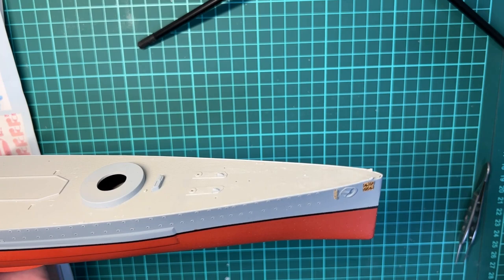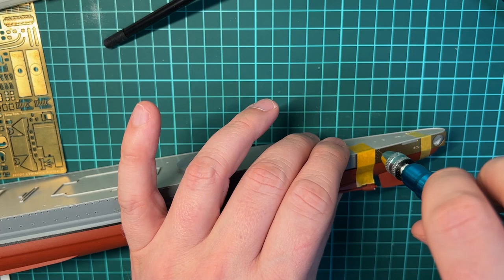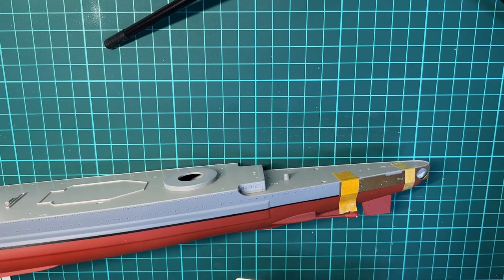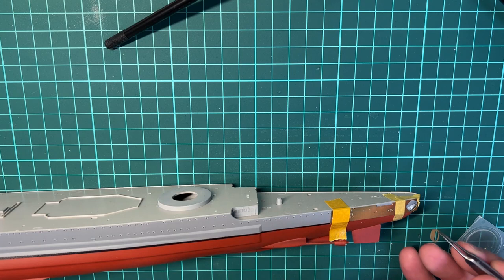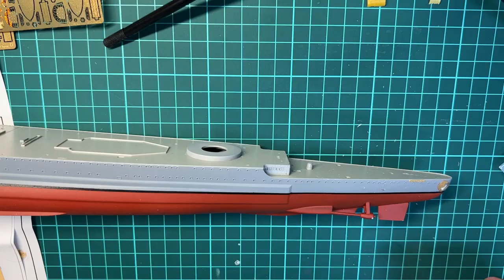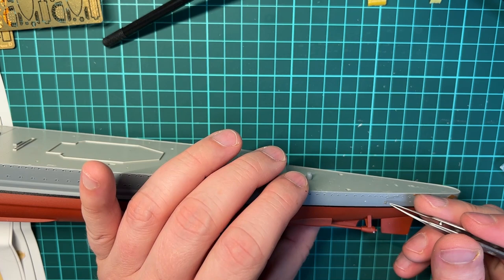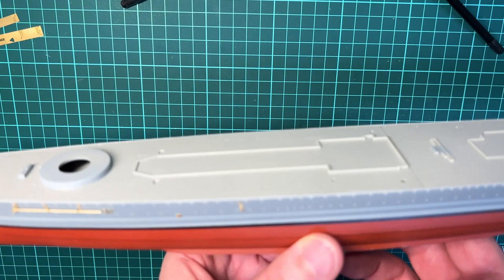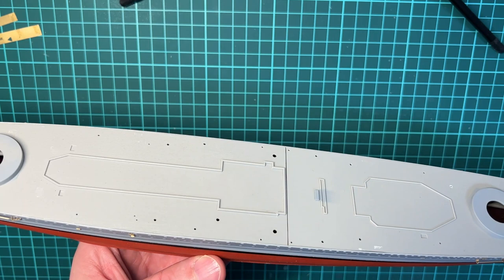Trumpeter Admiral Graf Spee 1/350 - Build Log Part 4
Adding the hull details. Please comment what you like, not like, what you would like to see more of and etc. so I can get better. Thanks!